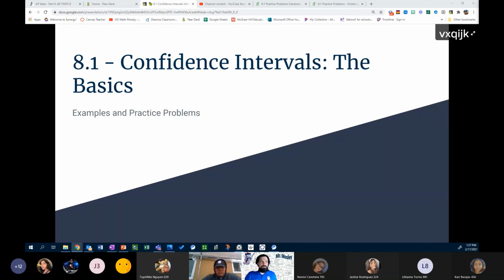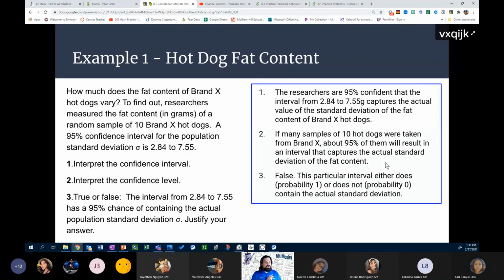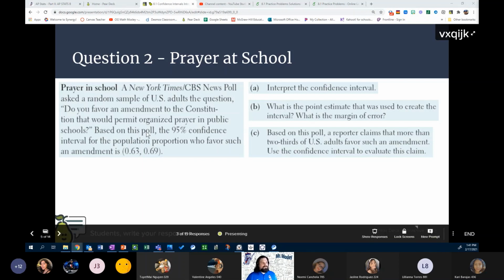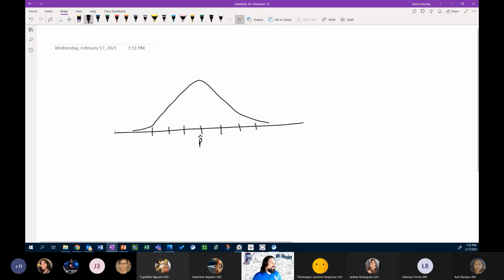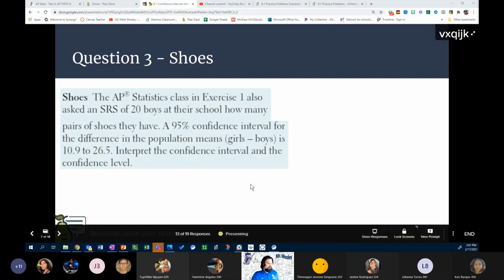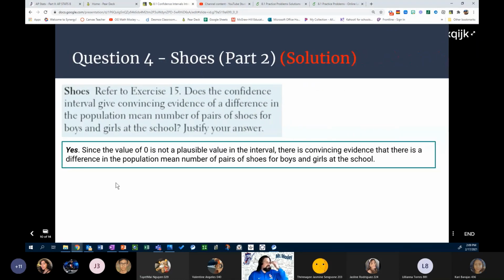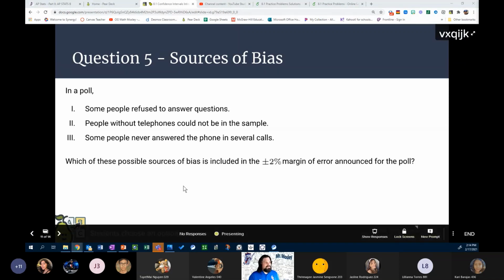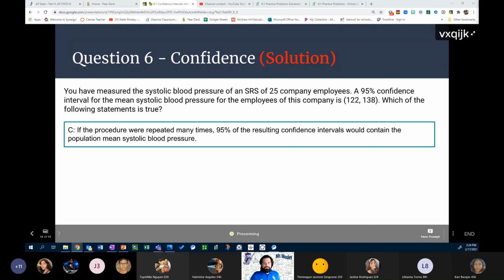OGHS AP Stats - Period 5 Live Meeting - 2/17/21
In today's class we looked at some examples of problems that involve point estimators, point estimates, confidence intervals, and confidence levels and did a Pear Deck activity to practice with these concepts.